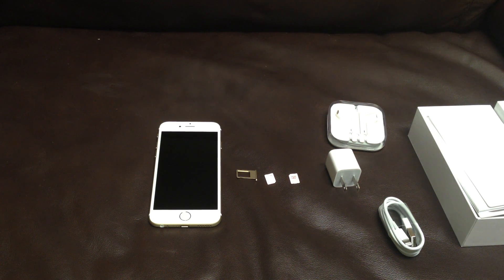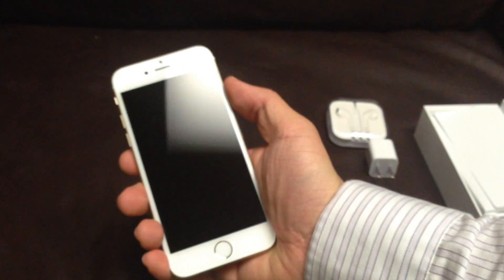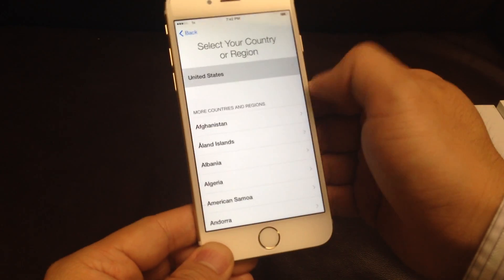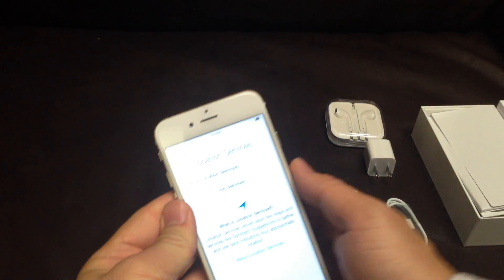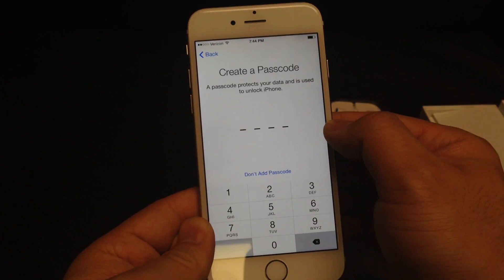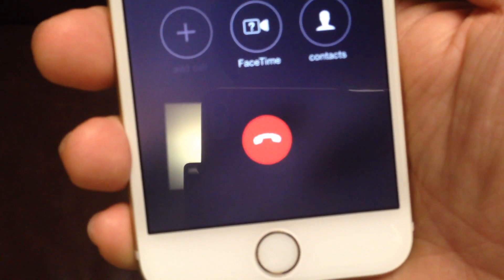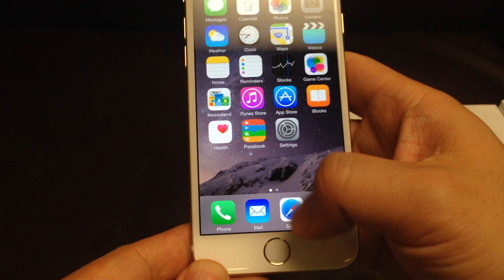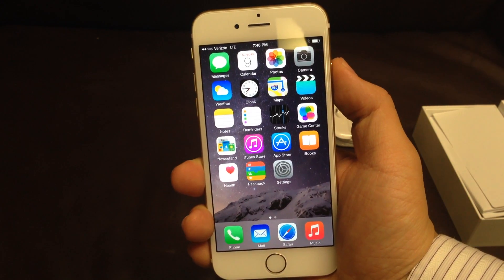Does the CDMA module on a GSM iPhone 6 work? - Yes!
I activated my T-Mobile iPhone 6 (full price, no contract, bought from online apple store) with a Version sim card. I can make phone calls and get access to Version 4G LTE network. The CDMA module on a GSM iPhone 6 is fully functioning. One thing to mention, the phone has to be unlocked (except Sprint).